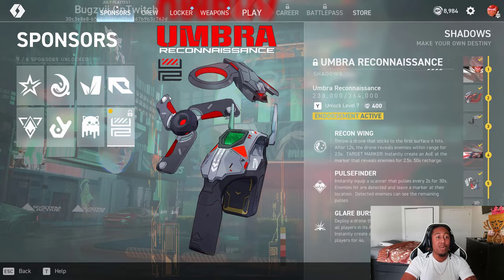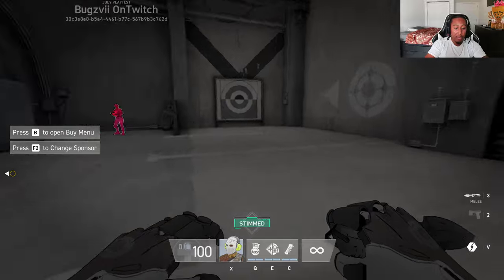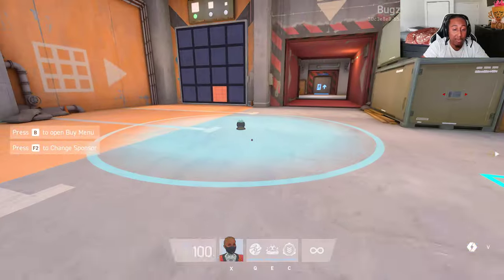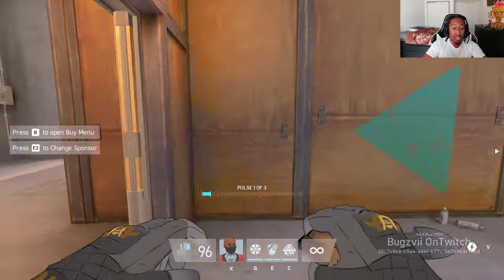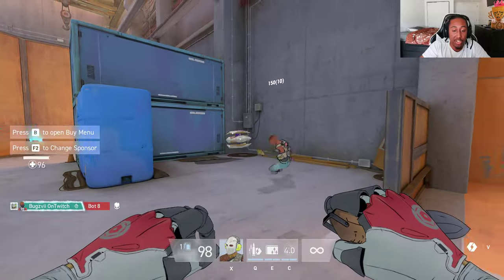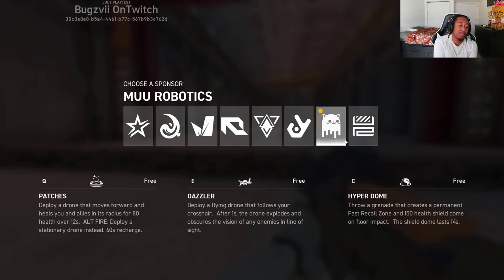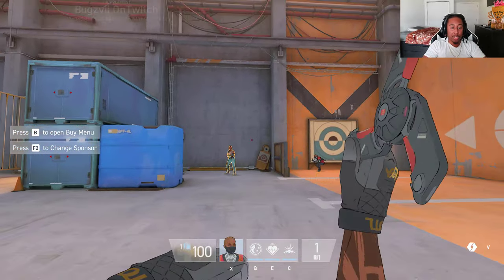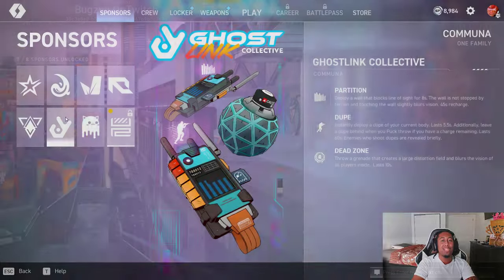Spectre Divide Every Sponsor Abilities Explained Tips & Tricks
Intro 0:00
Pinnacle 0:49
Morrgen 3:07
Bloom 5:04
Ryker 6:13
Vector 8:39
Ghostlink 9:57
Muu 12:20
Umbra 15:02